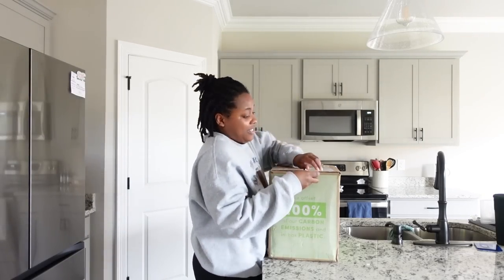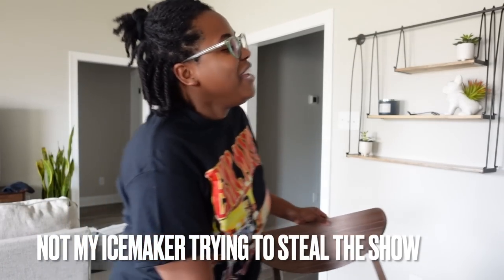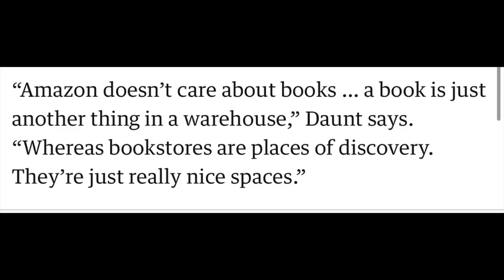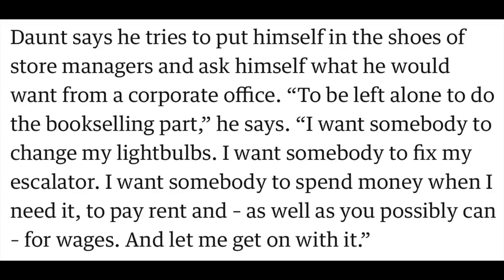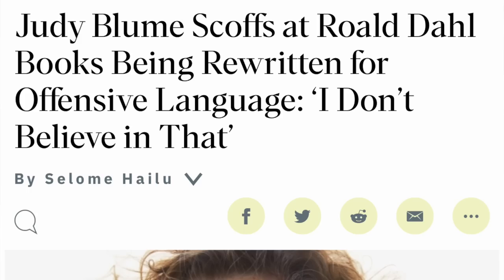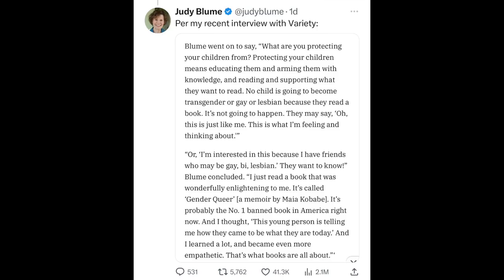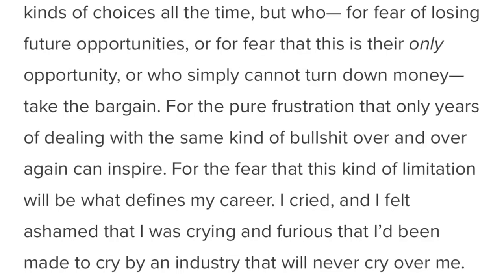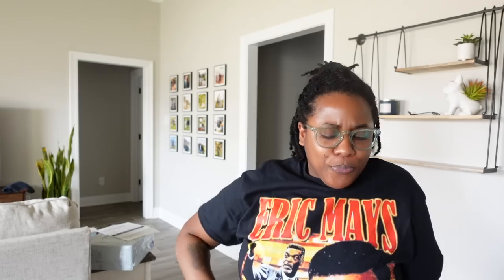Book CommuniTEA: YES, LET'S DEFUND LIBRARIES, SEEMS LIKE A GOOD IDEA [CC]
Hey hey! I'm back with another installment of BookCommuniTEA and the mess won't stop messin. Amurica is out of hand in reference to a lot of things, but defunding libraries!? Scholastic showing their true colors, and when did Barnes & Nobles turn into indie-ish bookstores?

-Love audiobooks? Try Libro FM
-Try the awesome bookish gear at Boredwalk! Get 10%